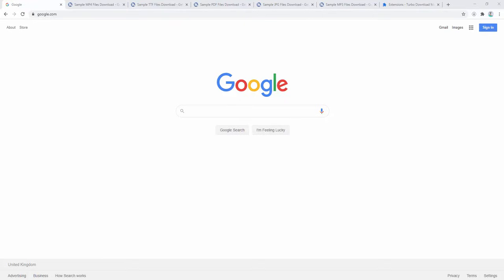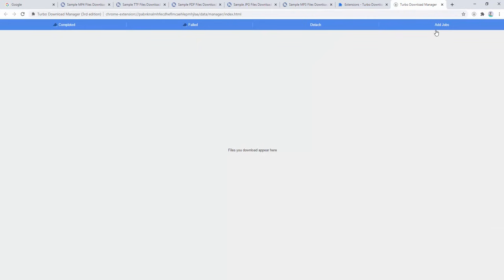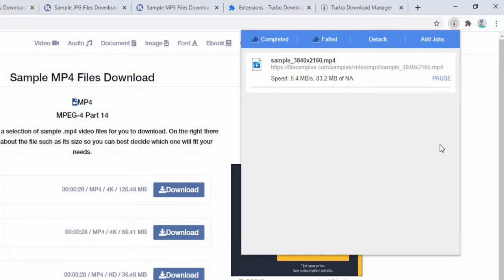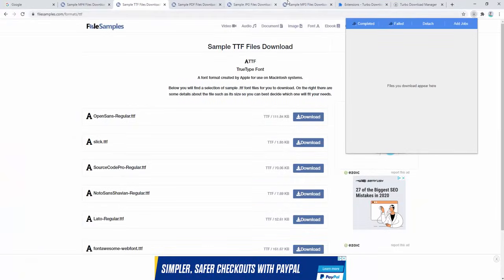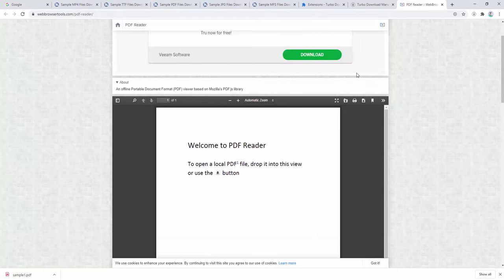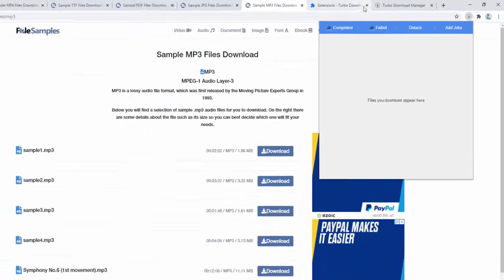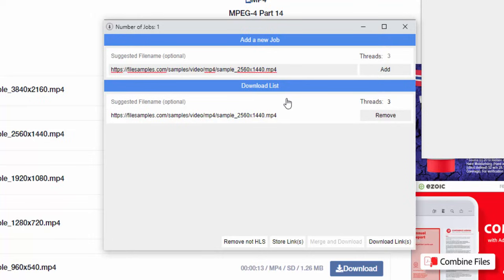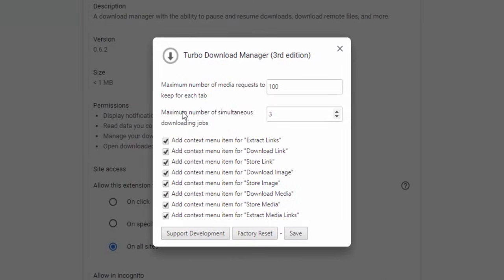Turbo Download Manager (3rd edition) - Browser Extension Review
Reviewing the "Turbo Download Manager (3rd edition)" browser extension, which is available on all web-extension-based browsers.

Turbo Download Manager (3rd edition) is a multi-threading download manager with a built-in tool to grab video, audio, and image sources. This download manager can be used to accelerate your downloading speed or to improve download stability on low-quality networks.

The extension is integrated into your browser download manager as much as possible.

Mean features:
1. Pause and resume downloads
2. Supports multi-threading to increase download's speed
3. Has internal modules to detect media and image sources
4. Built-in M3U8 parser and Live Stream (HLS) downloader with AES-128 decryption support